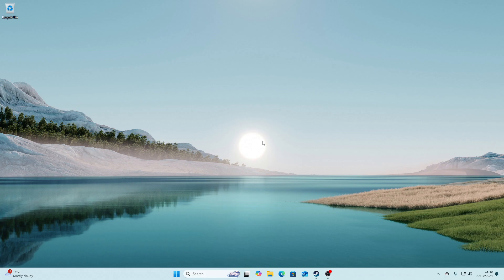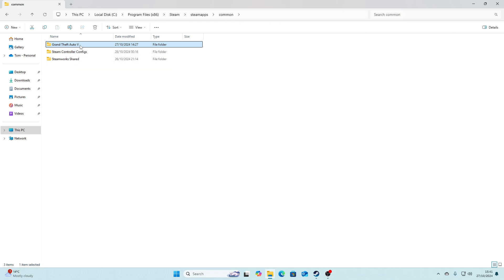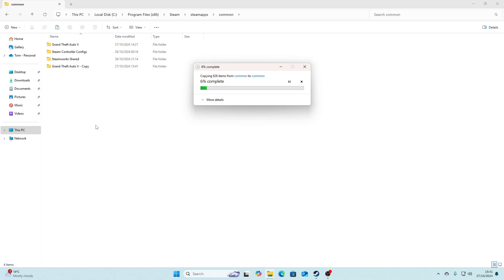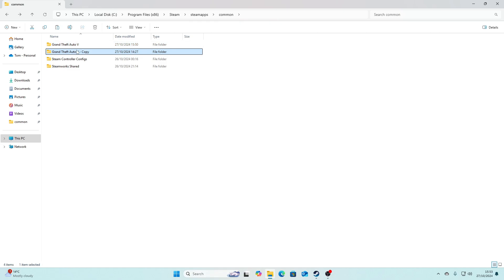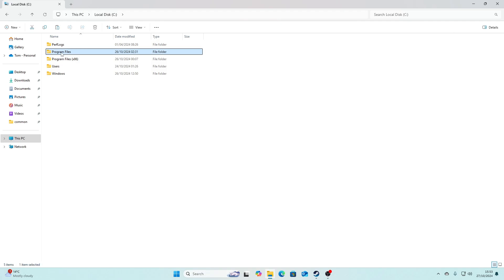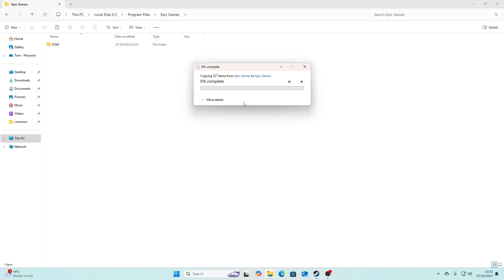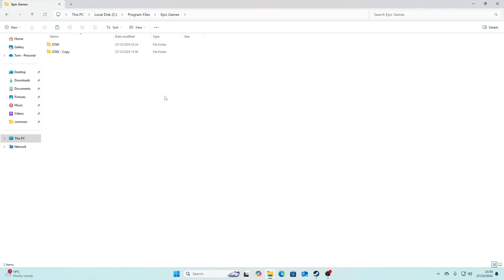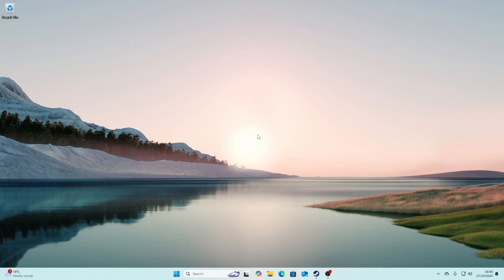How to Backup GTA V Game Files on Steam & Epic Games | Step-by-Step Tutorial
A very simple tutorial on How to Backup your GTA V Game Files on Steam and Epic Games quick and easy.